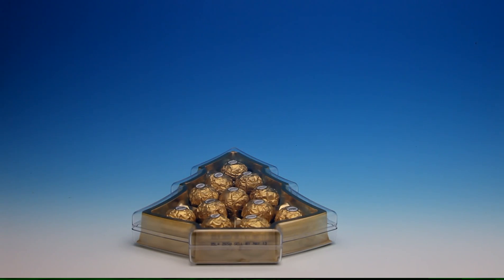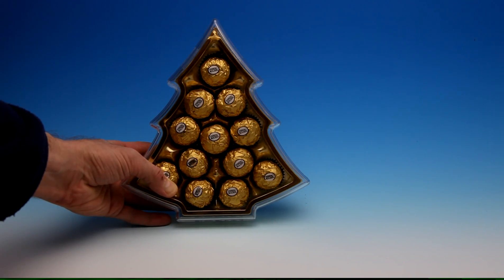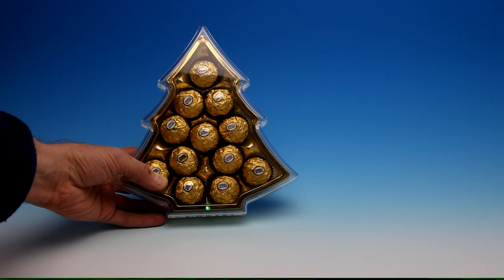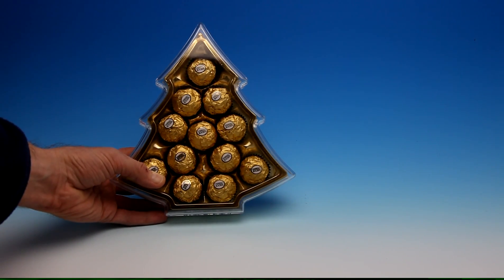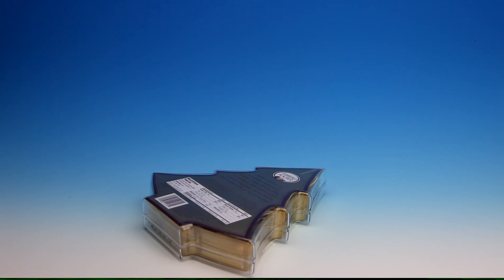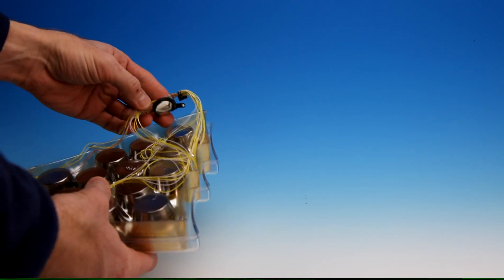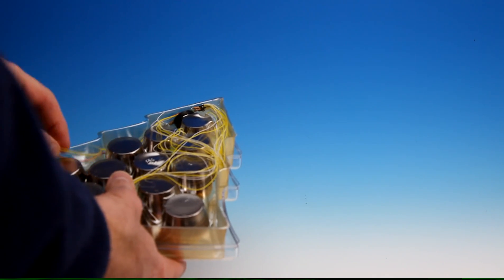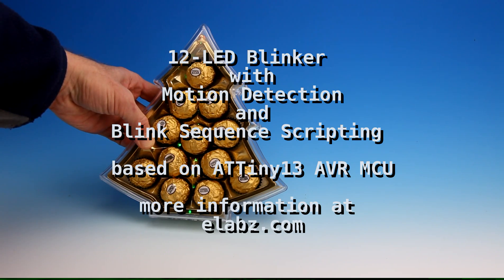Pimp your chocolates (AGAIN!) - LED blinker with motion control and LED blink scripting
Attiny13 was programmed using Arduino IDE, 12 Charlieplexed LEDs controlled with 4 I/Os. LED ON/OFF status and duration od the state are scripted. ATtiny13 has enough memory to script about 120 steps.